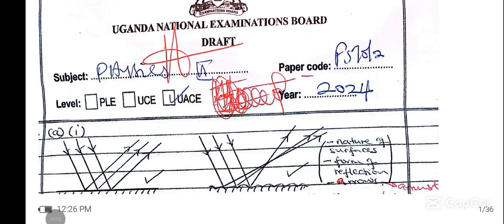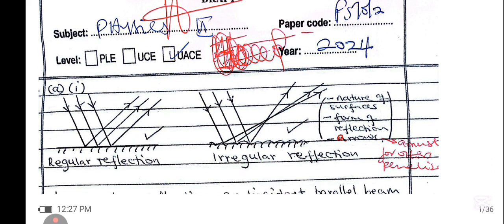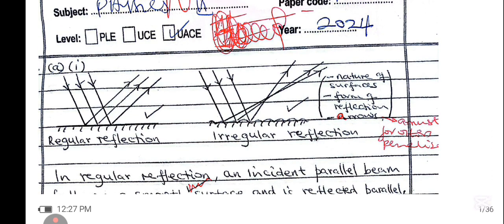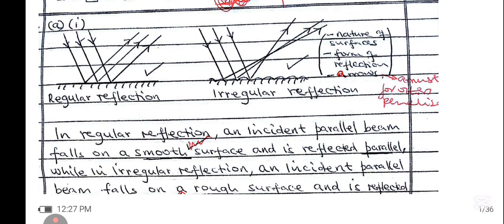S6 UACE PHYSICS 2 MARKING GUIDE 2024 UNEB